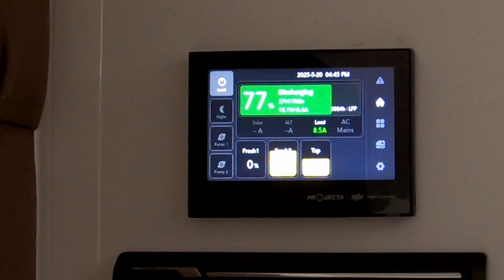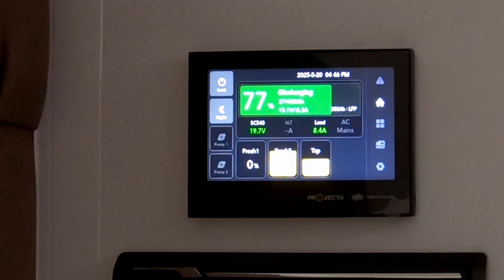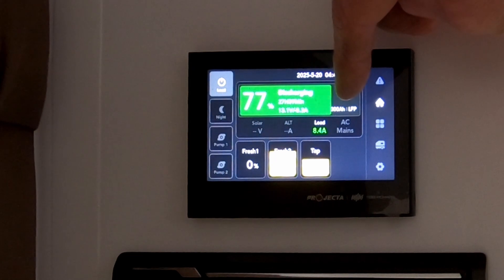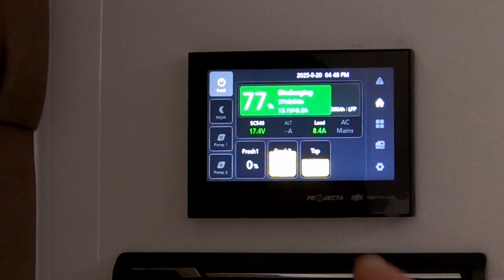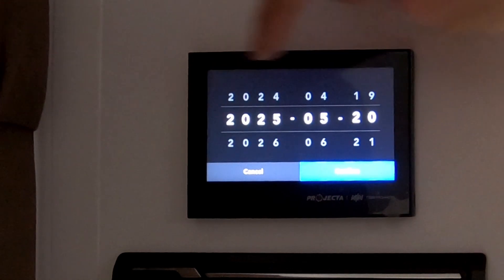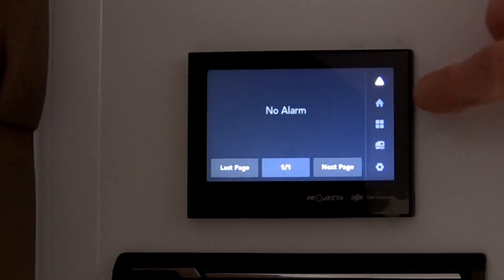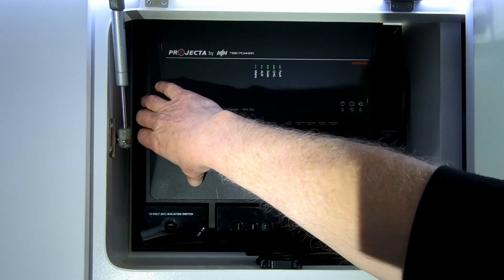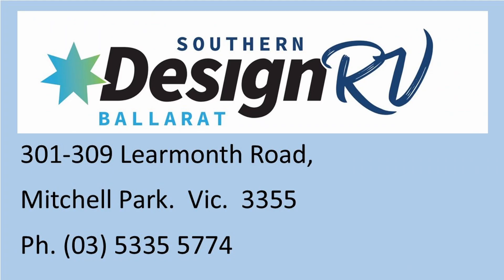Projecta 12 volt Battery Management System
Design RV has introduced a new 12 volt battery management system from Projecta.  In this video we demonstrate how to operate this system provided as standard equipment in most 2025 Design RV models.